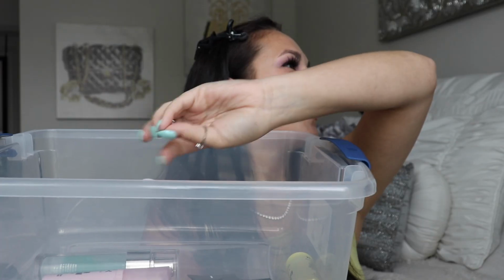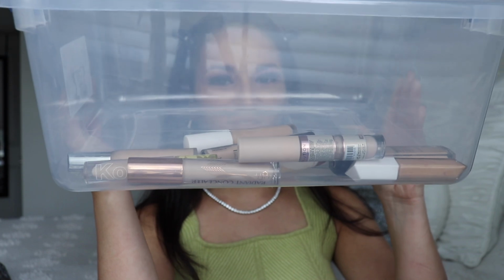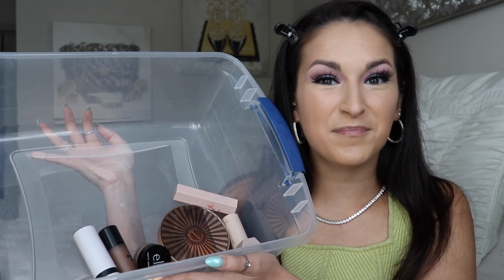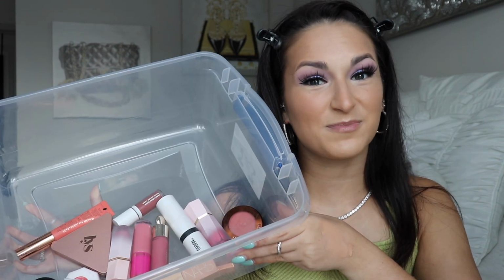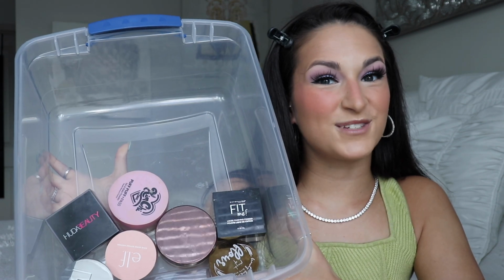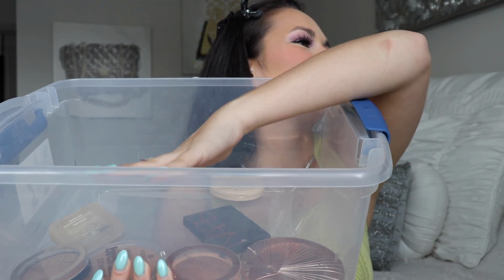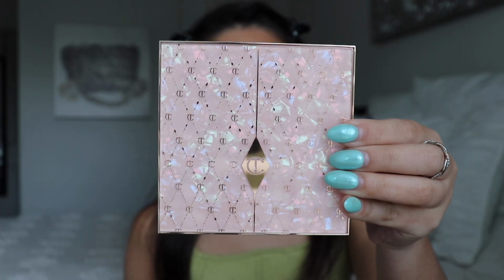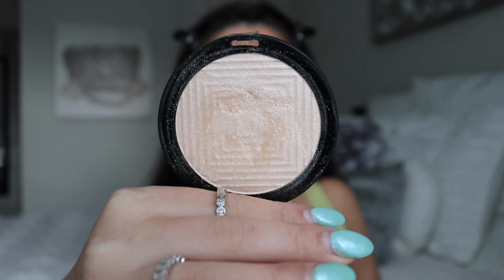BLINDLY picking out my makeup routine!!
hi boo! ✨ today I am blindly picking out my makeup routine!!  🎉  we are going to be having some makeup fun as I pick the most random products to do my base makeup with. 🤩 there's definitely a little bit of everything in this one,  I hope you enjoy!! 💕

as always, all products that I used in this video are linked down below in case you want to check it out! I had SO much fun making this video and don't forget to let me know what you think.

products I used:

REFY Glow and Sculpt Face Serum Primer:

Charlotte Tilbury Airbrush Flawless Longwear Foundation - 5 neutral:

MAKEUP BY MARIO SoftSculpt Bronzing Stick - light medium:

Charlotte Tilbury Matte Beauty Blush Wand - peach pop:

Essence Sun Club Matt Bronzing Powder - natural:

Maybelline FaceStudio Master Chrome Metallic Highlighter - 250:

HAUS LABS Foundation Brush:

HAUS LABS Concealer Brush: